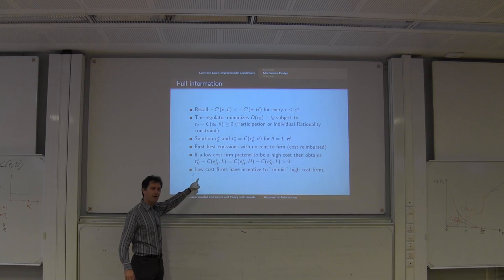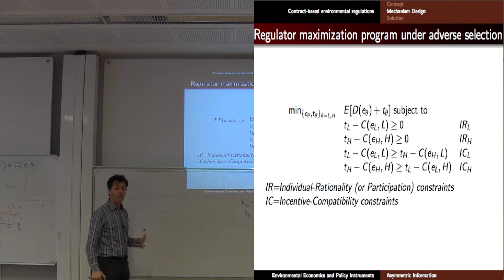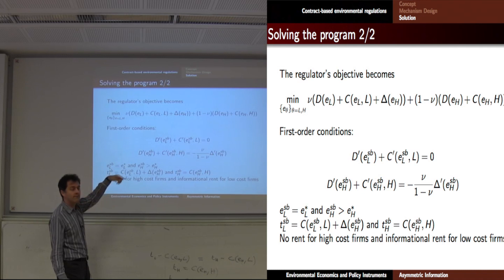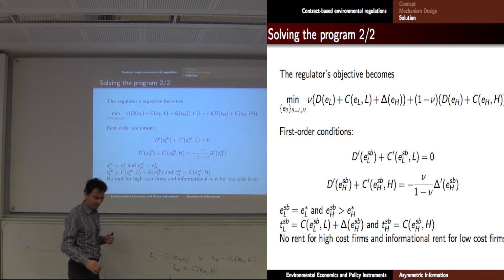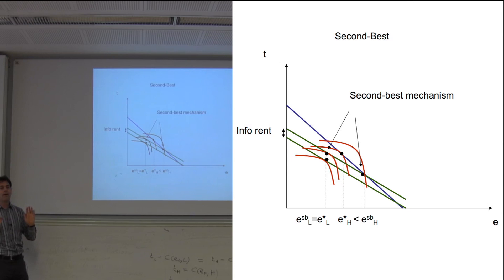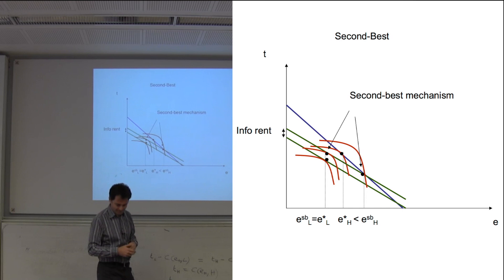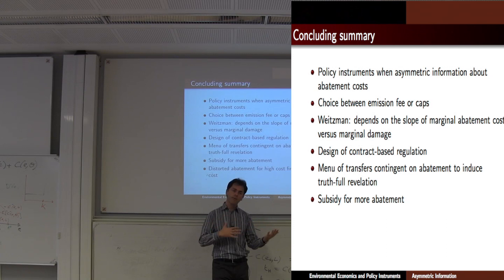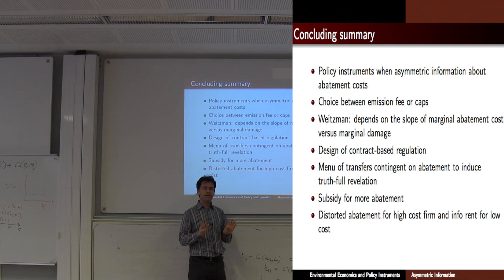Policy Instruments 14 part 3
This lecture held by Professor Stefan Ambec is part of the Environmental Policy course given at the University of Gothenburg in the spring of 2014. The purpose of the course is to highlight the need of implementing effective environmental policies and thus the course evaluates and discusses already existing instruments and their impact and political feasibility in different settings.